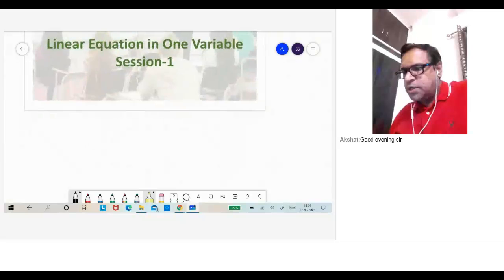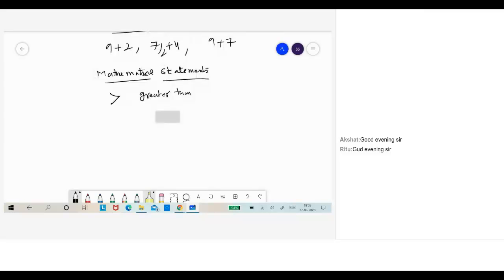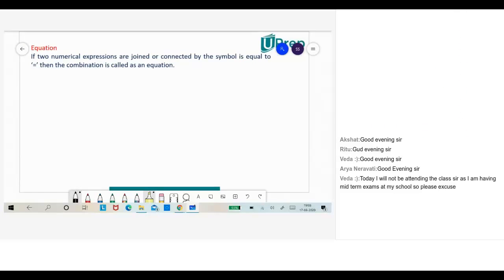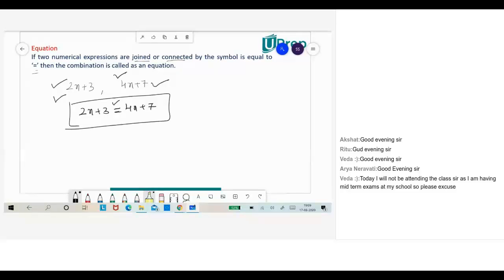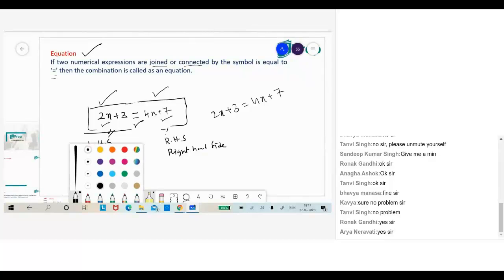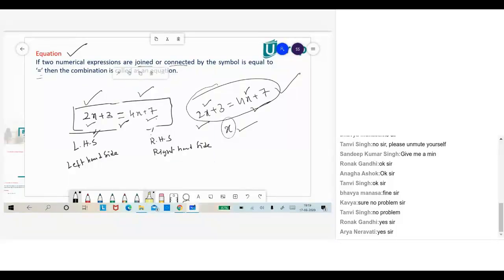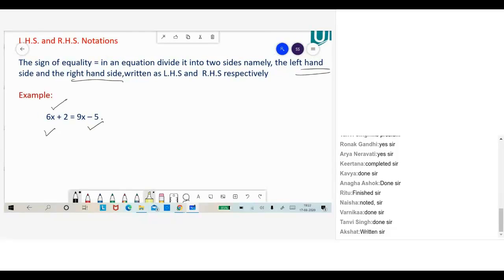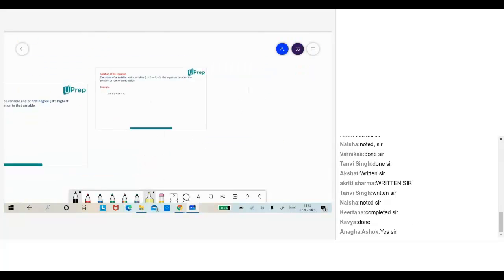INTRODUCTION | Linear Eqn in 1 Variable| Maths | Class 8| UPrep| IIT JEE/NEET/NTSE/NSO